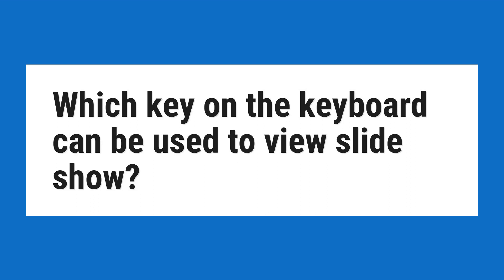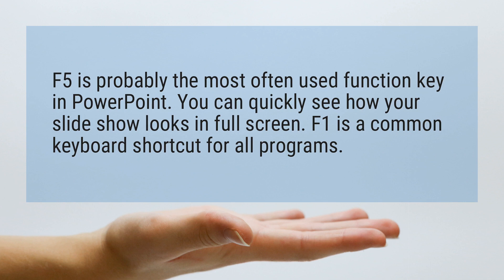Which key on the keyboard can be used to view slide show?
F5 is probably the most often used function key in PowerPoint. You can quickly see how your slide show looks in full screen. F1 is a common keyboard shortcut for all programs.